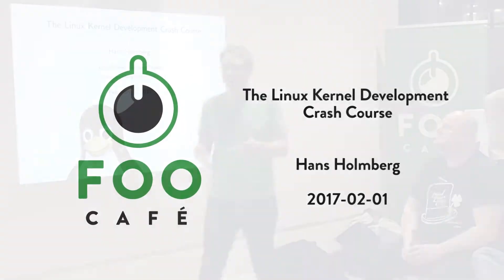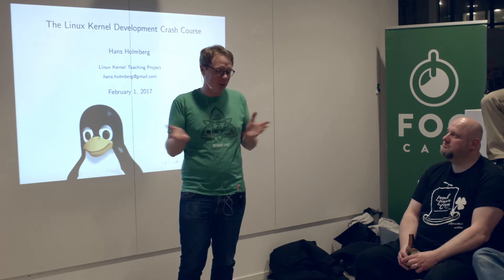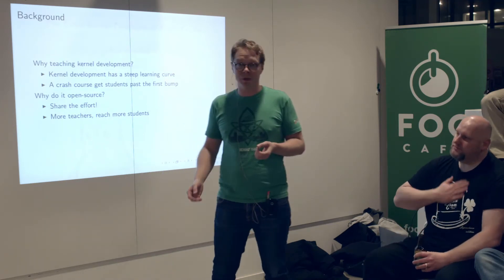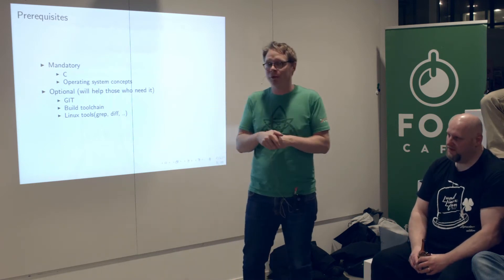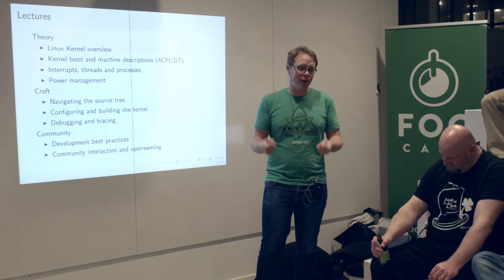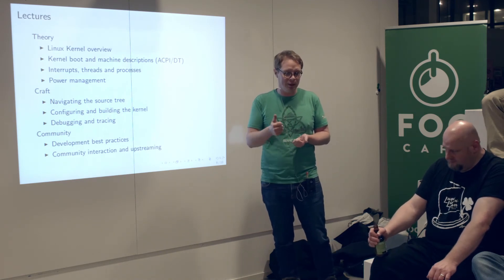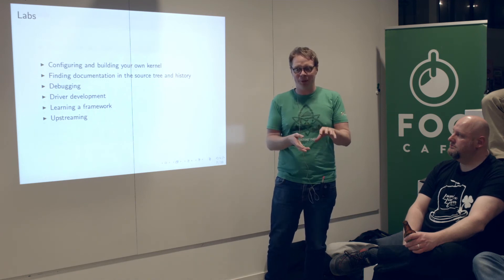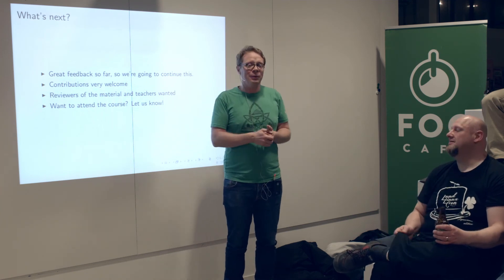The Linux Kernel Development Crash Course - Hans Holmberg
The Linux kernel is at the heart of many products and applications today, but do you know anyone working on it?

Are you interested in the Linux kernel and want to contribute?

Perhaps you are a kernel developer that want to connect to the "web of trust"?

Join us for some short talks about working with the Linux kernel and how to get started in the community.

You'll have the opportunity to meet and network with active kernel developers.

Hans Holmberg has worked as a kernel developer for the Open Source Technology Center at Intel for the past three years and is currently teaching a course on Linux Kernel Development at ITU in Copenhagen.
Foo Café is an independent and physical meeting place for people of all backgrounds and expertise within the IT-industry in the Malmö/Lund region. Foo Café is aimed at those interested in sharing and learning.

Born out of the desire to create a year round conference like atmosphere, Foo Café is THE place for planned and spontaneous meetings of all sizes and interests within the IT arena.
Enjoy a coffee or a cold beer, along with light pub fare, and engage with other like minded individuals interested in sharing their knowledge and learning from one another. Foo Café is sourced by individuals, small, medium and goliath-sized enterprises, as well as entrepreneurs. Awaiting you, after stepping over the Foo Café threshold, is a space that is recruitment and product placement safe!

We look forward to igniting inspiration and creativity year round to patrons of Foo Café.